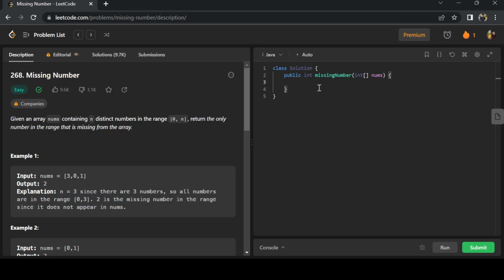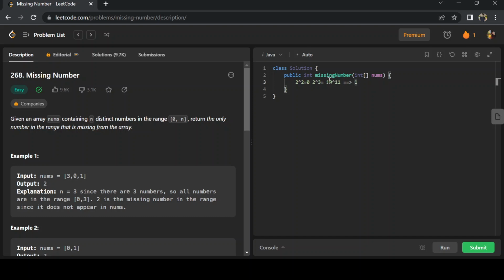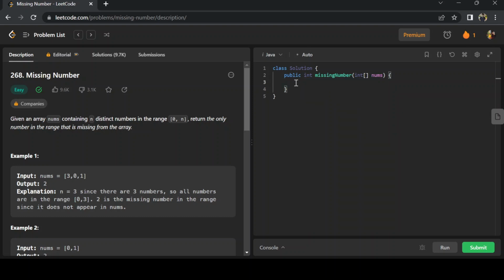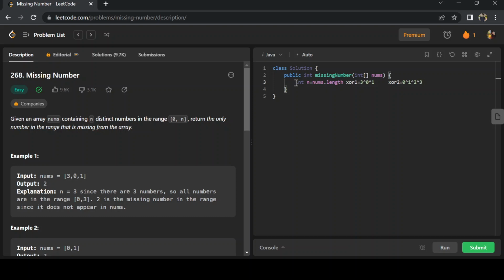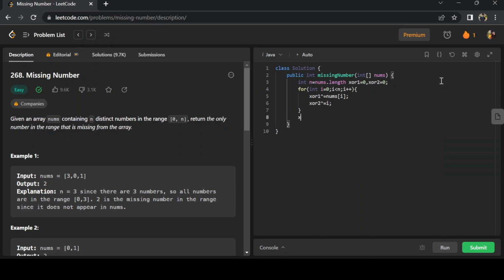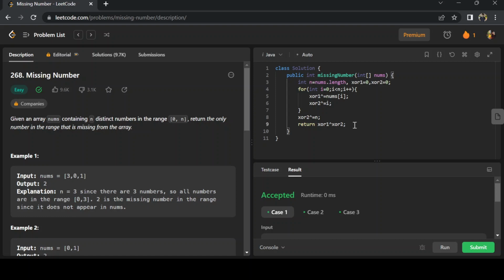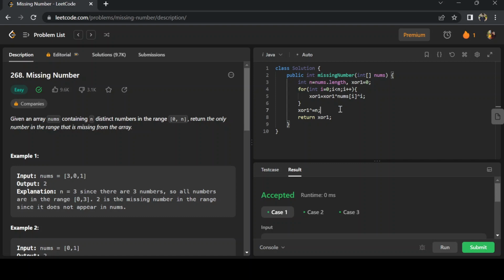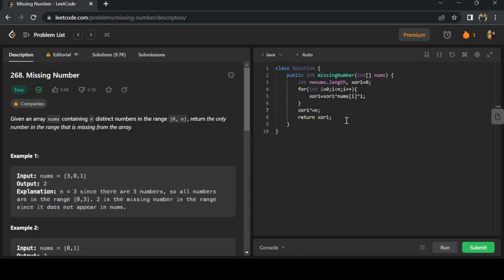Missing Number Bit Manipulation Leetcode Using Xor